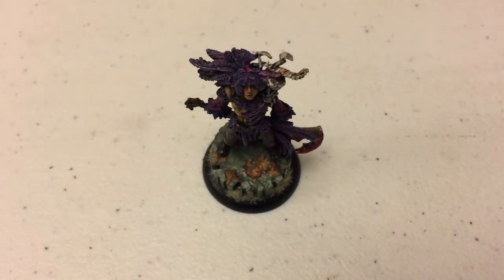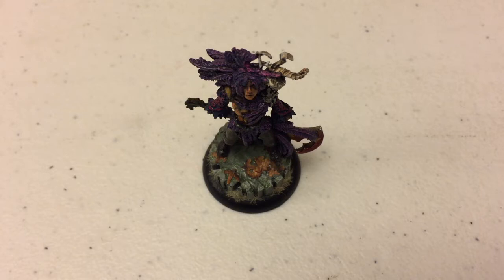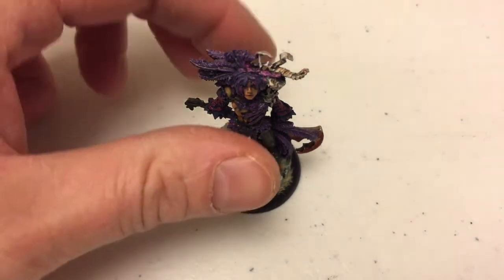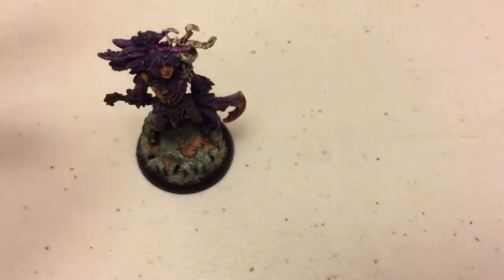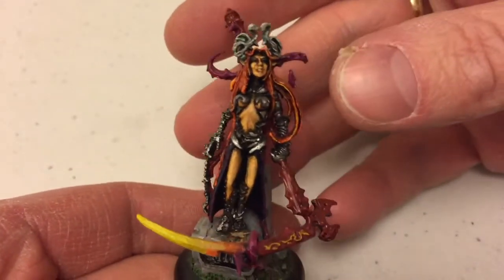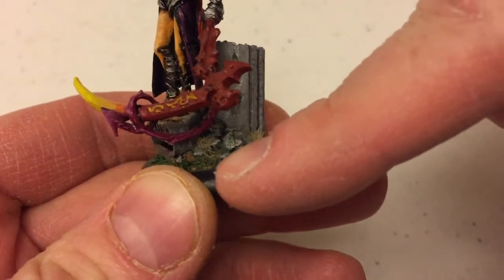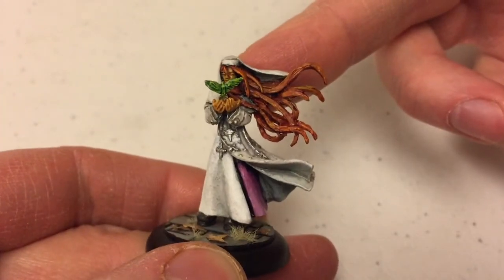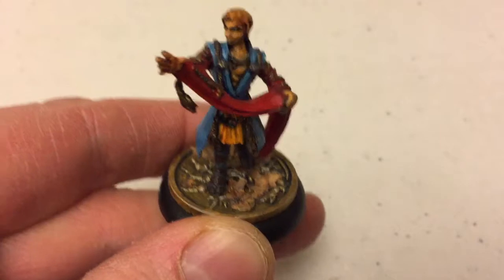Basing Miniatures - Some Examples from Anima Tactics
Always Board Never Boring looks at some ways to create interesting bases, using examples from a collection of Anima Tactics miniatures.